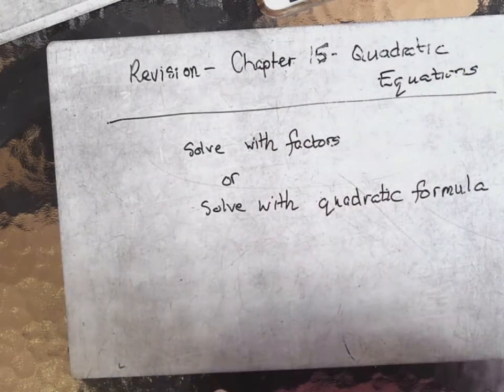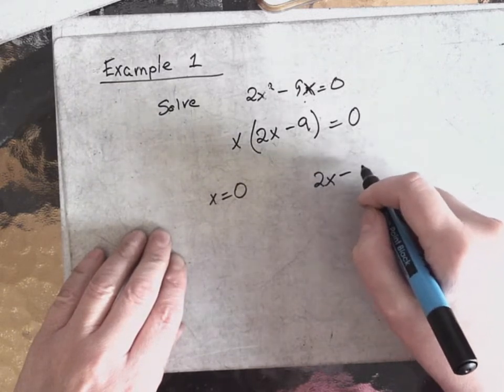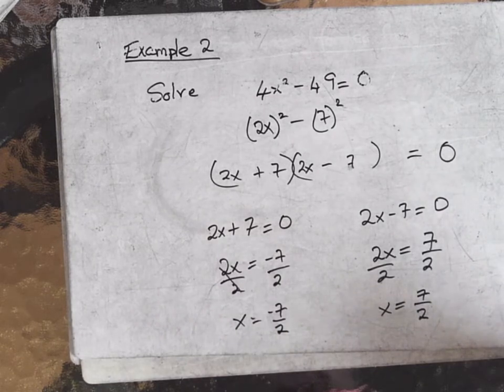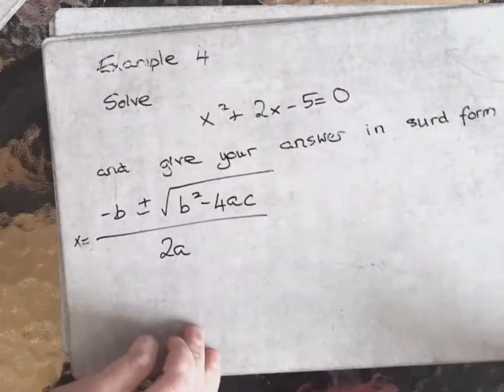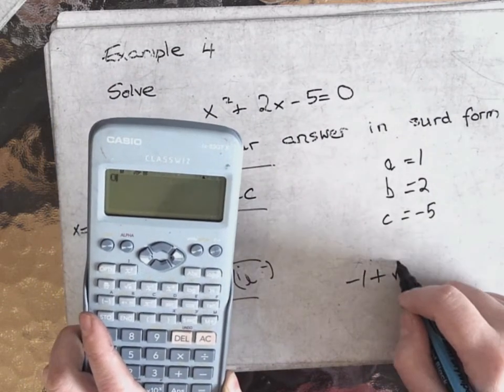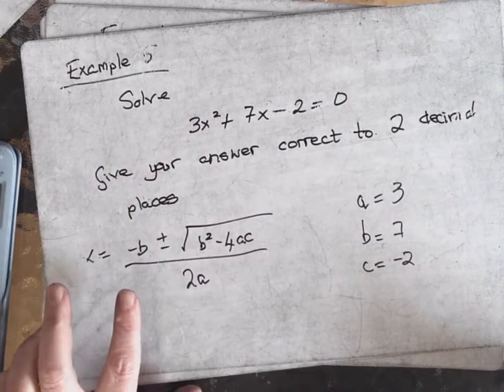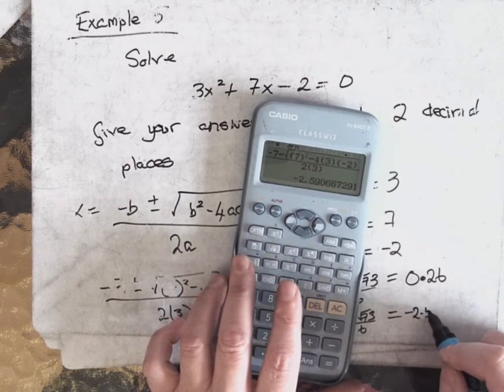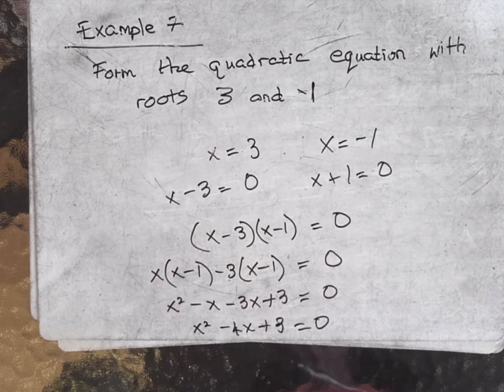3rd Revision Chapter 15 0001